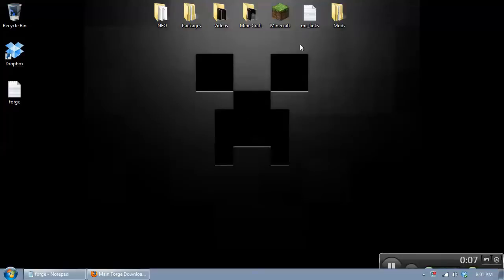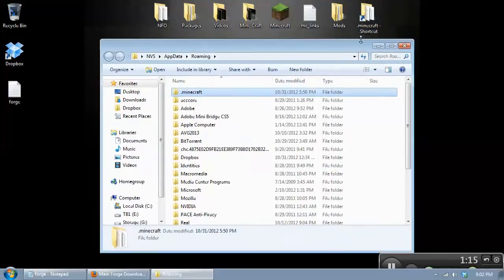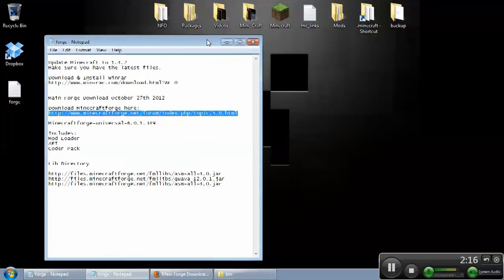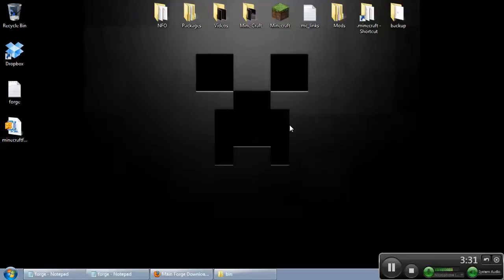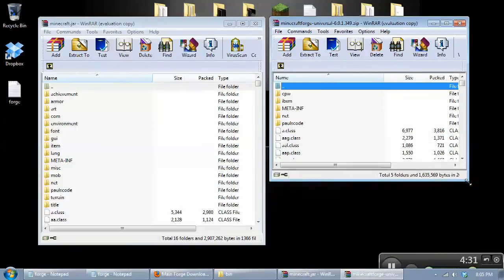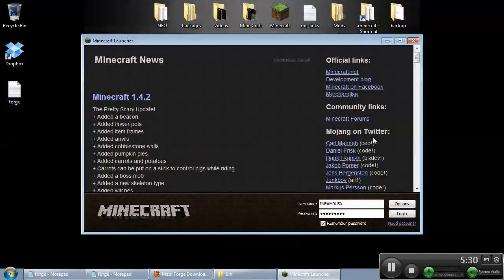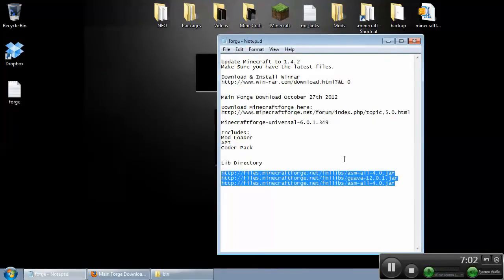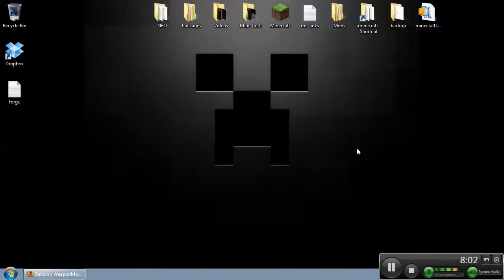How to install Mods with Minecraft Forge Universal 6.0.1.349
How to install Minecraft Forge Universal 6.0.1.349

Update Minecraft to 1.4.2
Make Sure you have the latest files.

Main Forge Download October 27th 2012

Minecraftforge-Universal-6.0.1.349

Includes:
Mod Loader
API
Coder Pack

If your Minecraft screen goes black make sure you deleted the META-INF file and then put the following files in your Lib directory in:

.minecraft/Lib